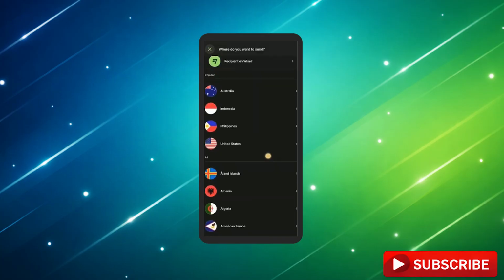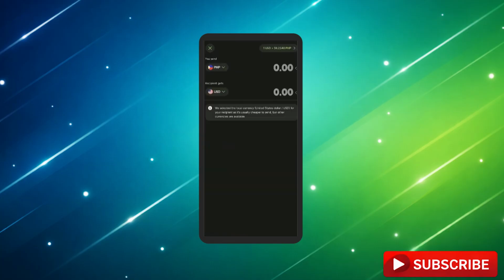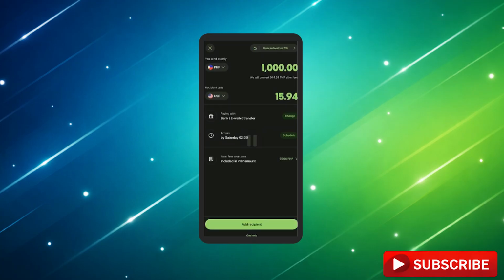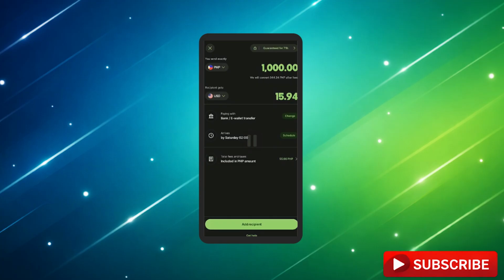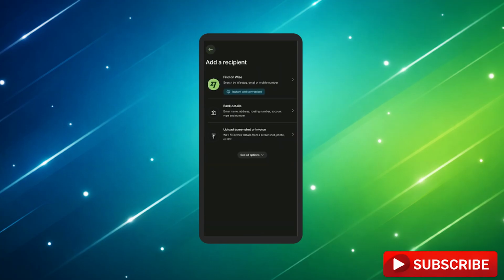How to Send Money Internationally Using Wise (2026) | Step-by-Step Guide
Hey friends and welcome back to a new honest review! This video explains how to send money internationally using Wise with a simple step-by-step guide.

We cover how to create a transfer, add recipient details, check exchange rates and fees, choose payment methods, and confirm your international payment.

This video is for users who want a quick and easy guide to sending money abroad with Wise in 2026.